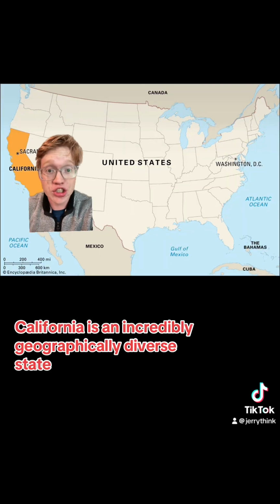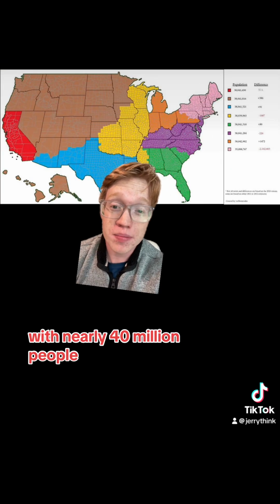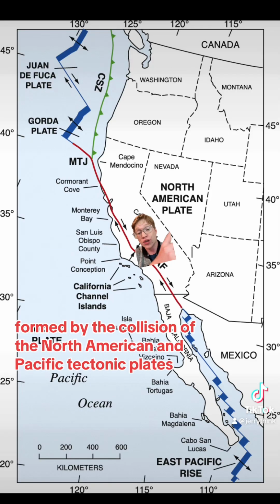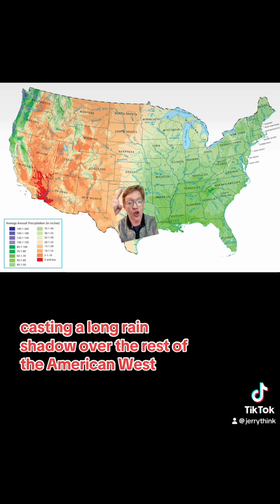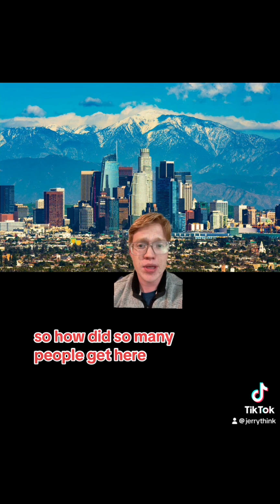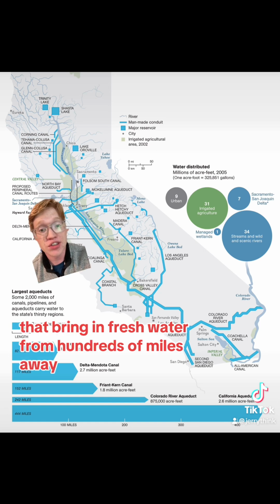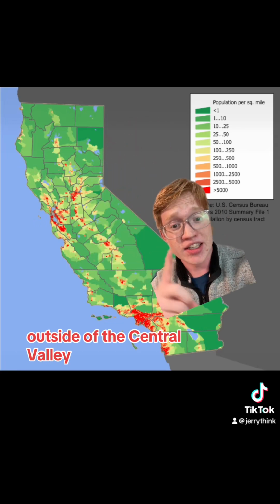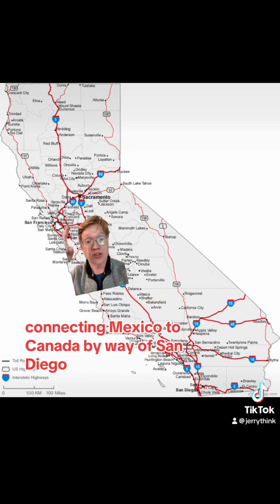The Geography of California Explained in Under 6 Minutes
The Golden State is the largest and most important state in the US is also one of the most fascinating!
lnk.bio/jerrythink